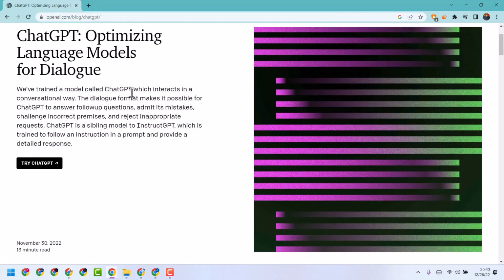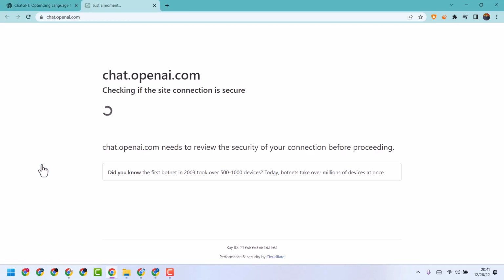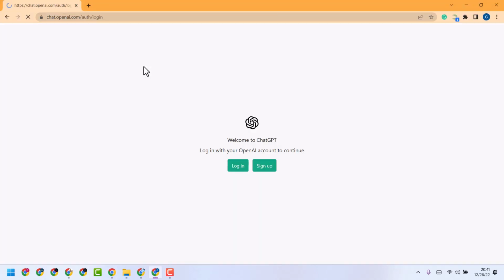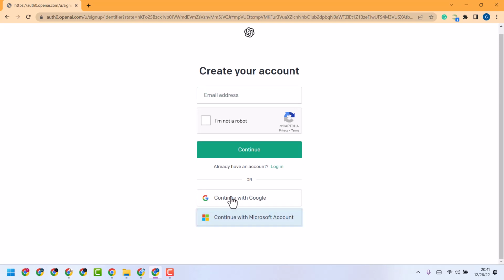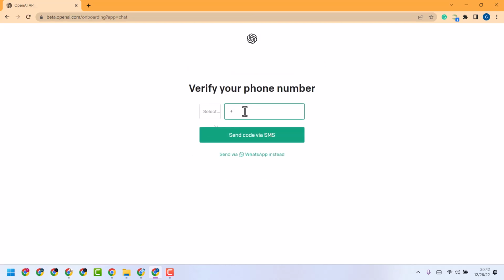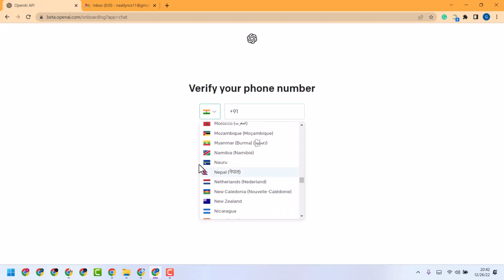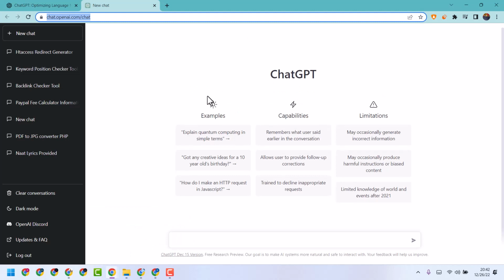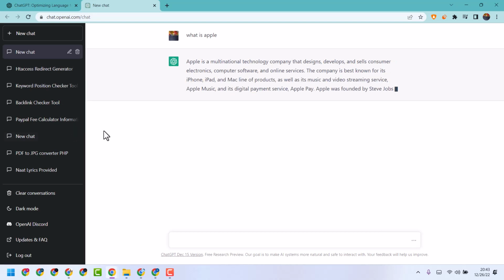How To Create ChatGPT Account